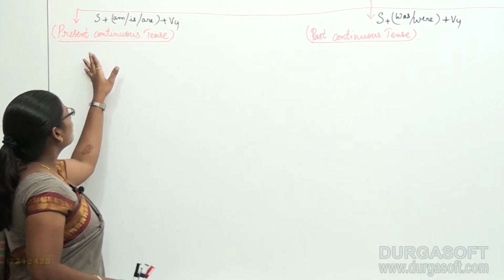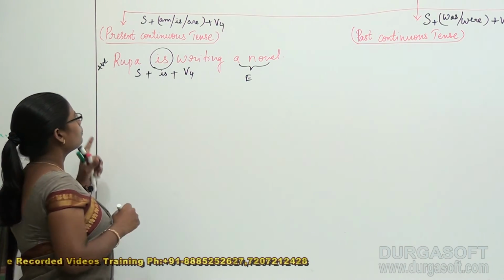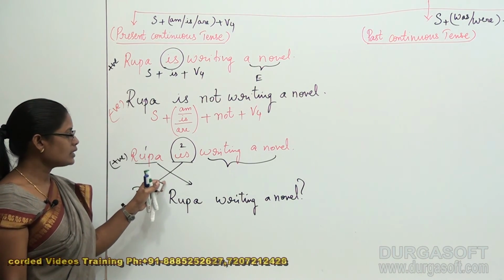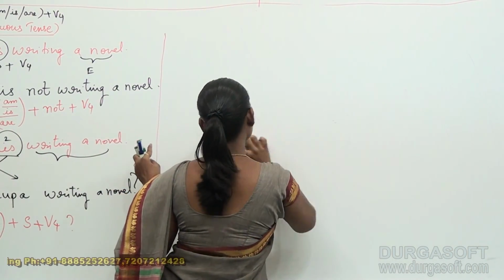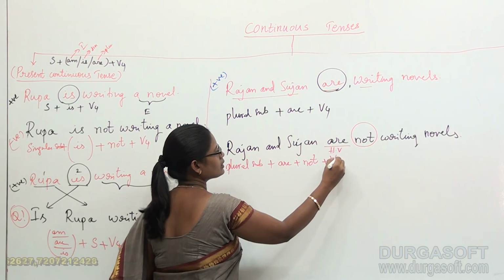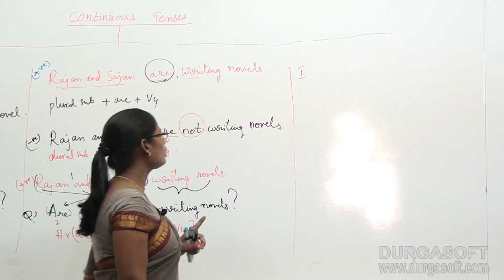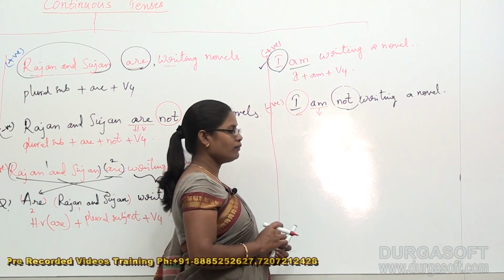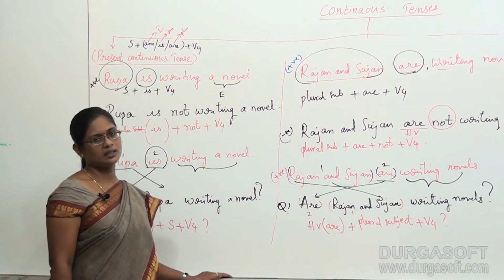Campus Recruitment Training (CRT) ||Softskills|| Tenses Part-5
This video explains Campus Recruitment Training (CRT) ||Softskills|| Tenses Taining Tutorial delivered by our trainer varalakshmi.

Trainer Name : varalakshmi
Course : Campus Recruitment Training (CRT)
Topic : Softskills|| Tenses
Location : 2nd Floor, Canara Bank Building, S.R Nagar, Hyderabad-500032